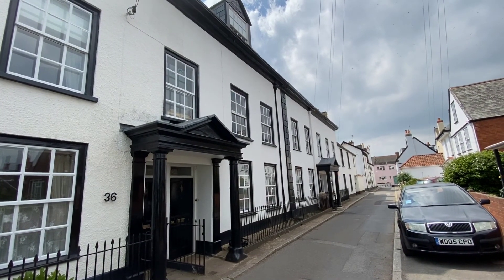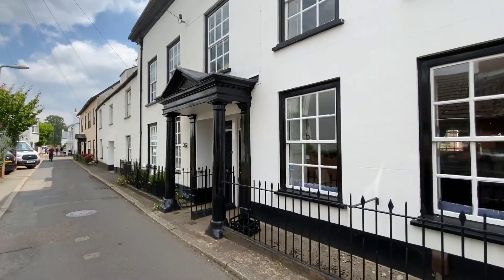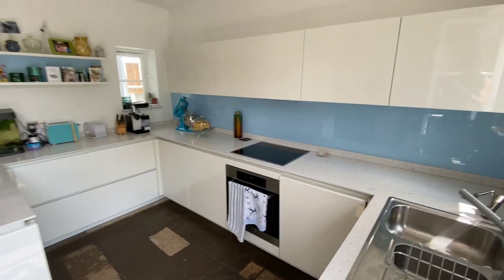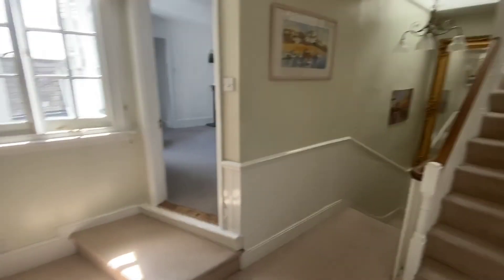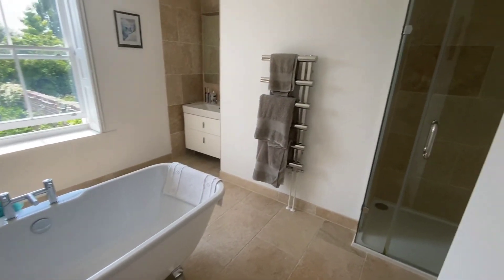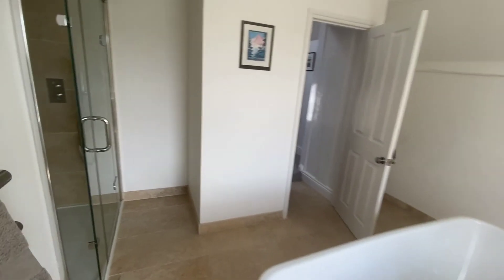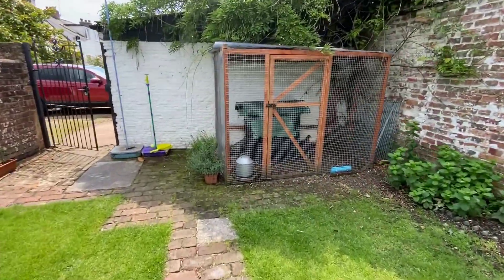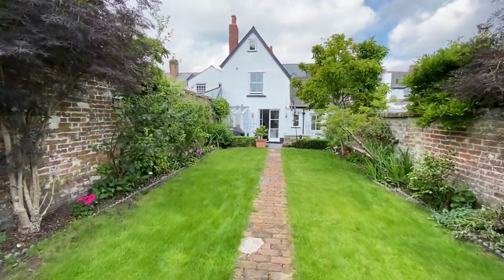37 Monmouth Street, Topsham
FOR SALE